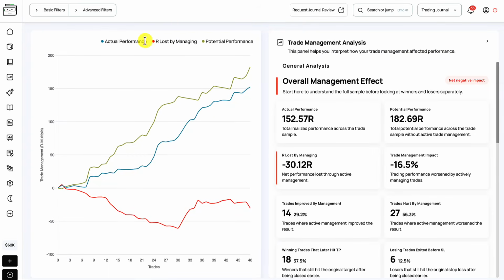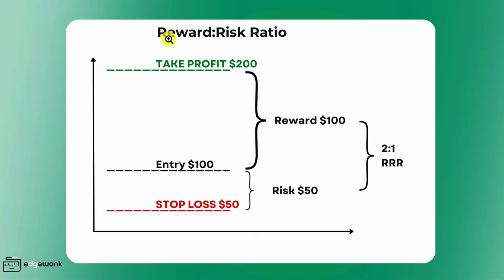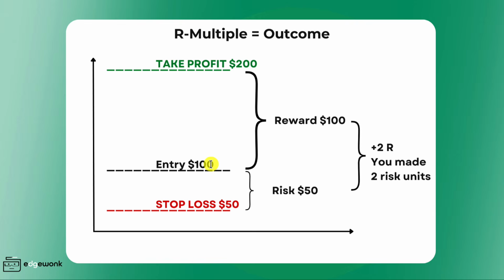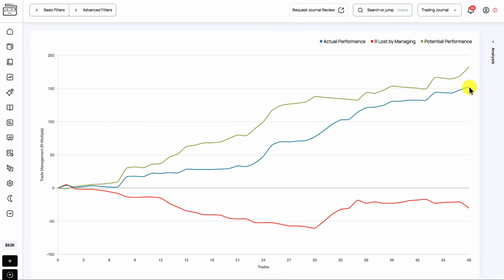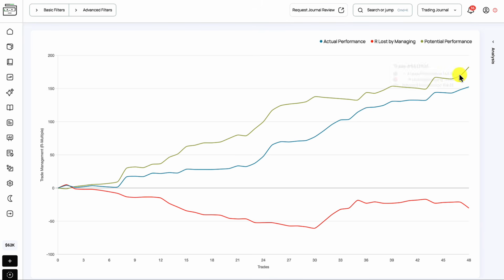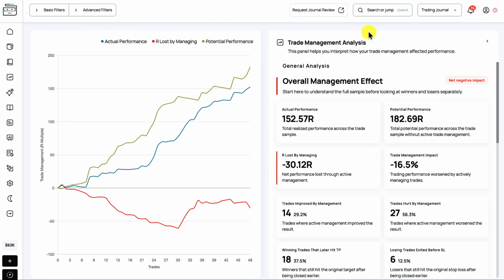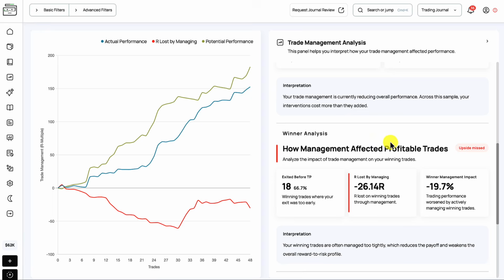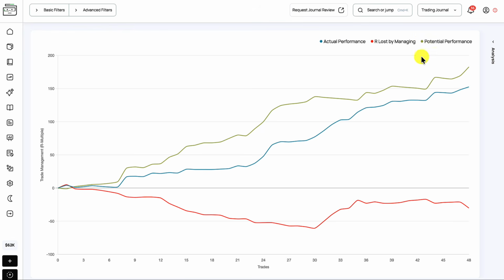This shows you what to do once you are in a trade. Hold, close, cut?!